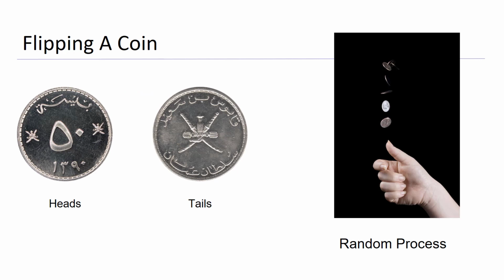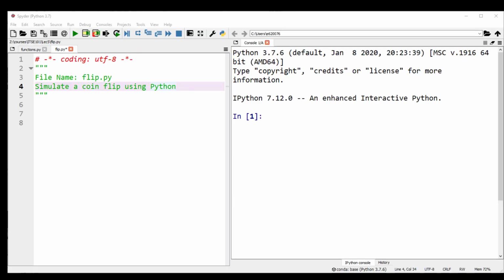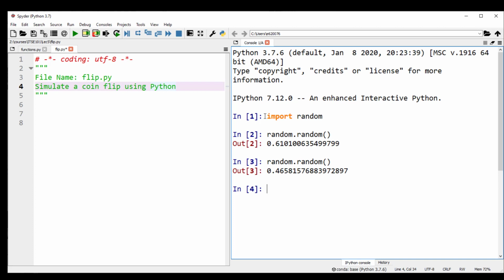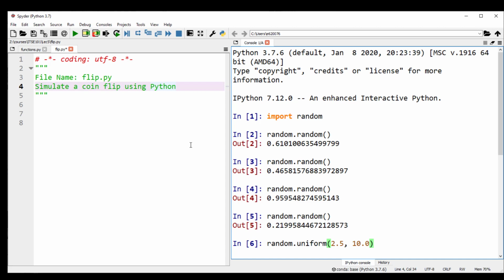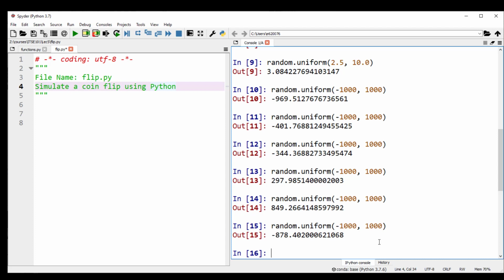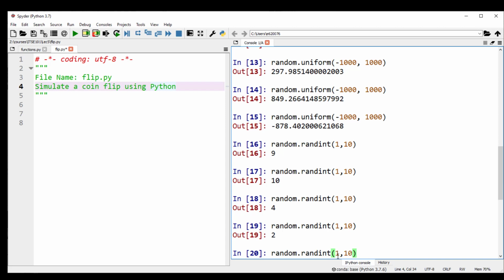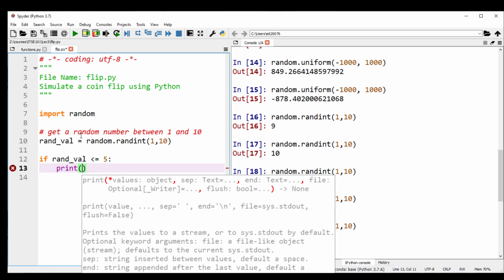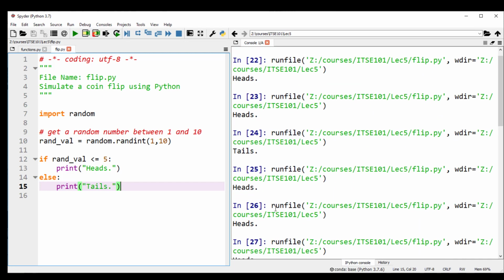Lecture 5 Boolean Variables, Conditions and Selection Control Structures - Part 4 Flipping a Coin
In this video we see how to build a program that simulates a coin flip using random number generators in Python